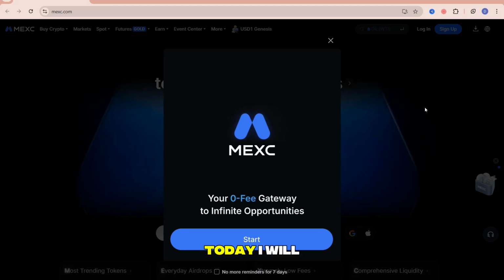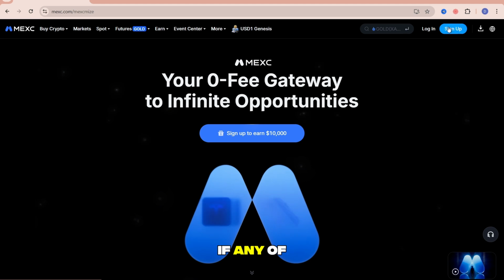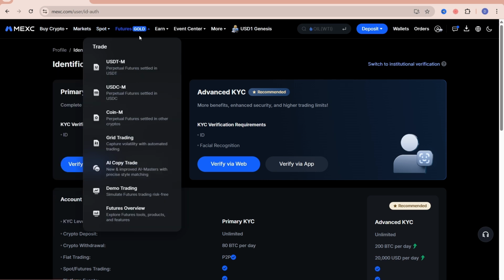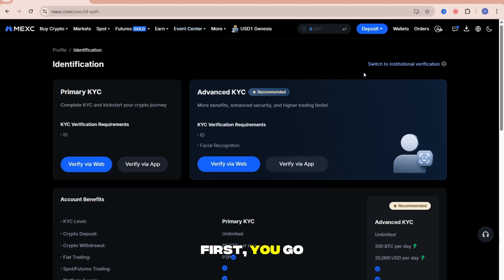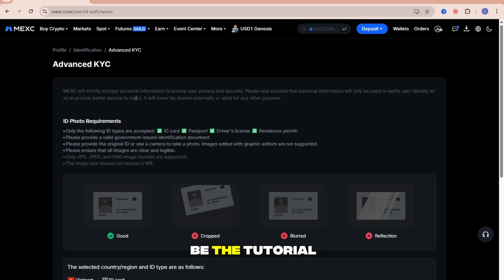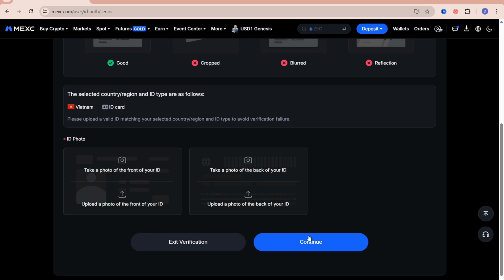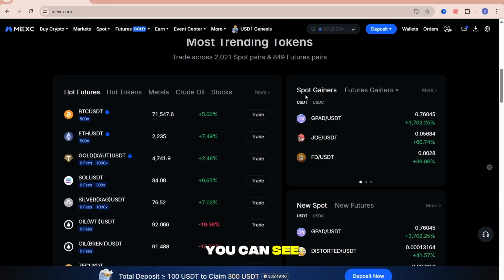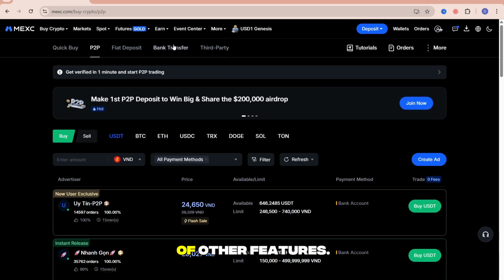Mexc Sign Up How to Create Your MEXC Account